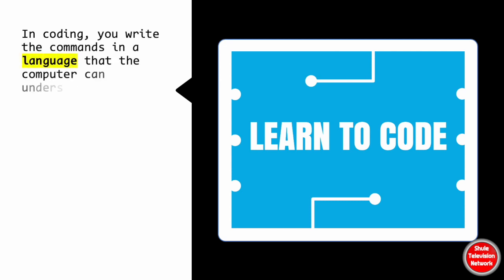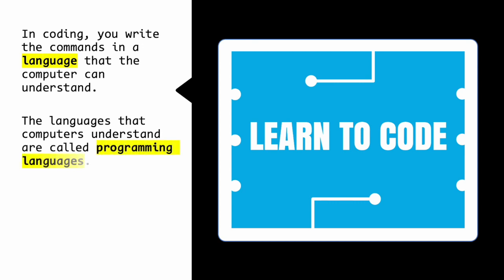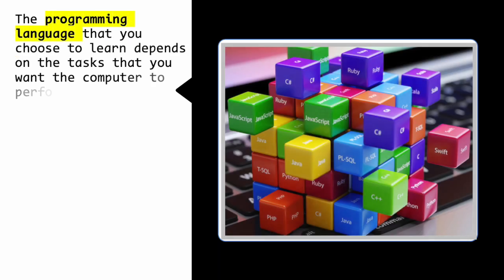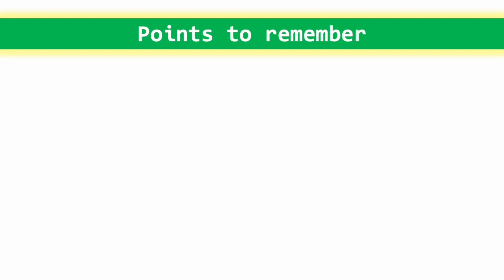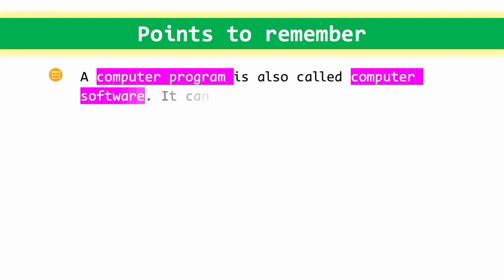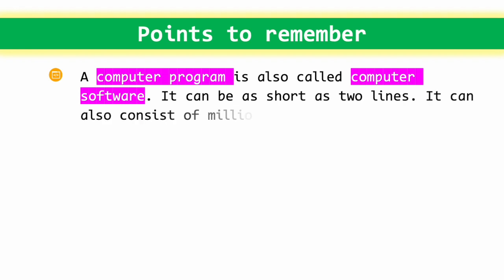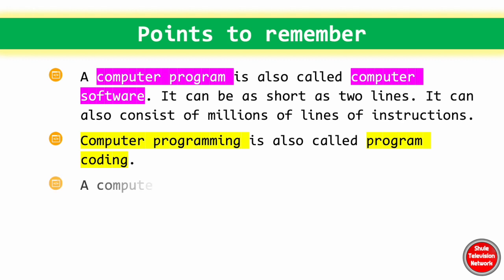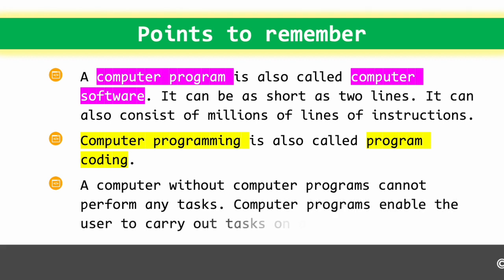Let's Learn Coding (Lesson #001)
Coding Made Familiar.